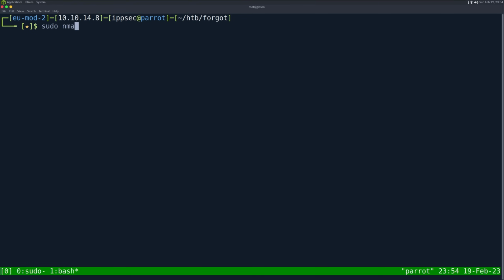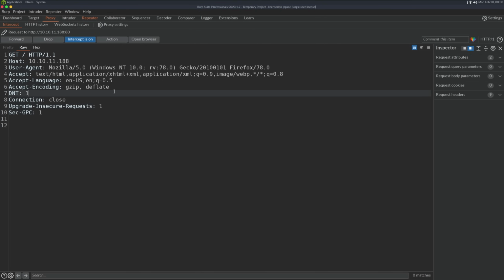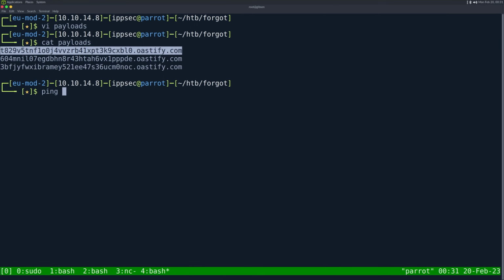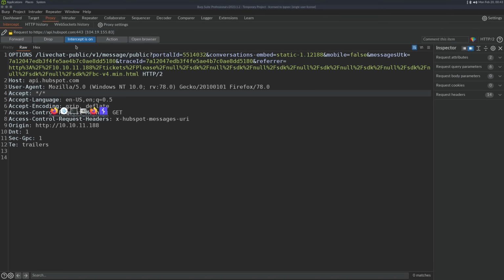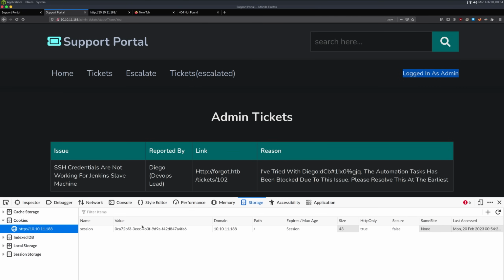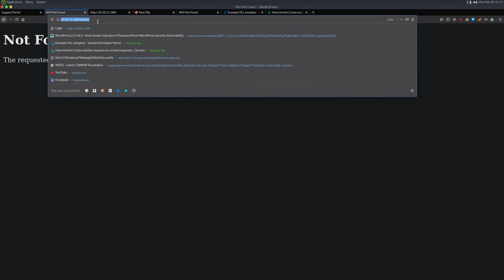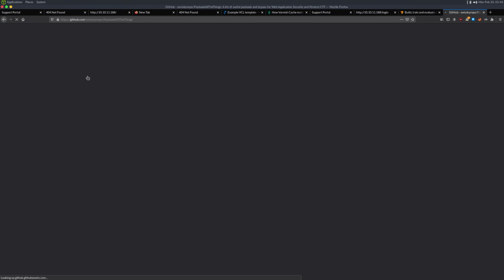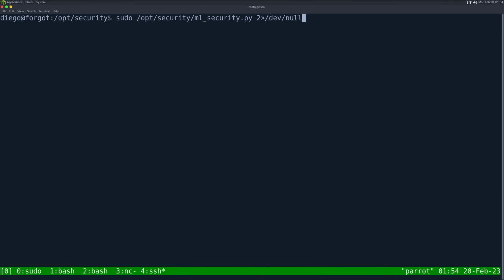HackTheBox - Forgot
00:00 - Introduction
01:03 - Start of nmap
02:00 - Talking about Varnish, then looking at the website
03:40 - Poking at the Forgot Password functionality and showing we can enumerate valid users
06:25 - Discovering a username in the HTML Source
07:10 - Start talking about Host Header Injection, showing the page will use the Host Header when building redirects
09:28 - Using host header injection in the password reset, in order to send the user a link that goes to our box
11:00 - Explaining host header injection password reset in depth
13:00 - Live Demo showing that Host Header Injection on Password Reset may not require user interaction, mail filters love clicking links.
14:10 - Sending an email to myself, then checked Burpsuite Collaborator and saw some bots clicked our link and sent us the token that was in the email!
16:43 - Showing what Robert can do in the web application and discovering some odd behavior on the /tickets/ page.  Anything after the slash will return tickets and not 404!
21:10 - Identifying when Varnish decides to cache things by looking at the age header, and discovering whenever /static/ is in the URL it becomes cached and that the page doesn't check authorization before displaying cache
24:30 - Getting the administrator to click a link on /admin_tickets/static/Junk, which will cache /admin_tickets/ and allow anyone to view the admin_tickets page!
26:55 - Going in-depth with the Web Cache Deception attack and how Varnish works
27:50 - Showing the Varnish configuration
29:00 - Editing the Varnish configuration to add UserAgent as part of the caching logic to show it can have unique hashes per user. Then updating it to use Cookies instead
33:00 - Explaining the weird behavior with how the flask app does routing and allows the user to put /static/ in the URL and not have it go to the static directory
34:45 - Checking what Diego can run via sudo and discovering he can execute ml_security which appears to be some machine learning poc to look for XSS
40:10 - Getting the version of TensorFlow and looking for vulnerabilities in the library itself
41:30 - Exploiting TensorFlow 2.6.3 Save_Model_cli (CVE-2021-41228 and CVE-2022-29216)